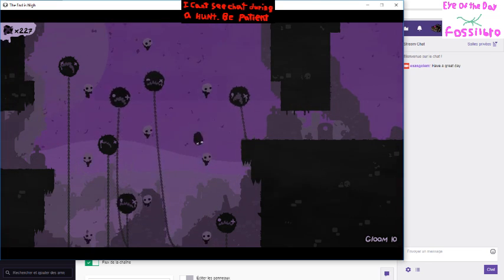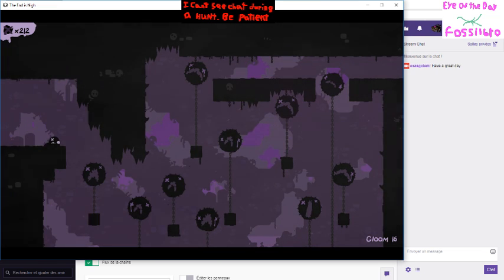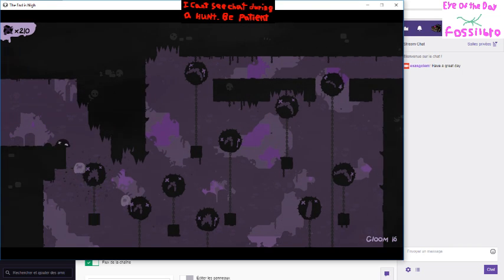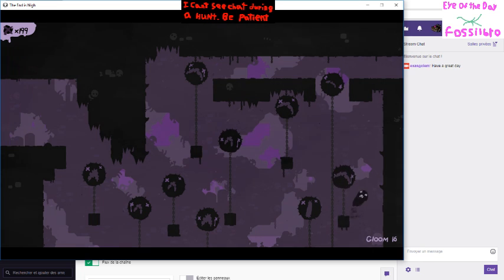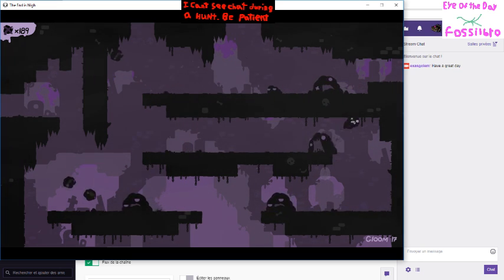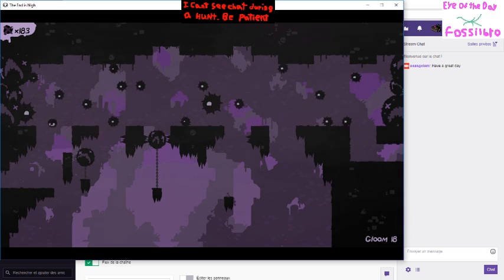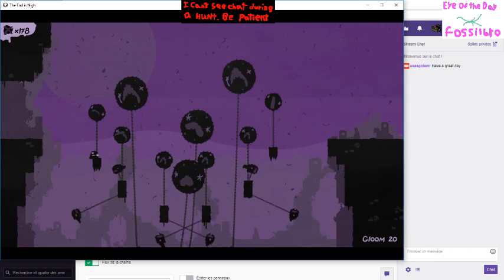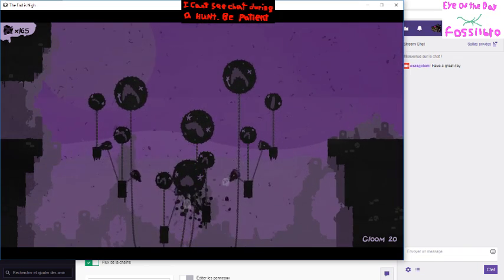Brightening The gloom (Part 2)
We continue our journey to find, why the earth died a second time or how to fix it. We have a bright future infront of us :D -- Watch live